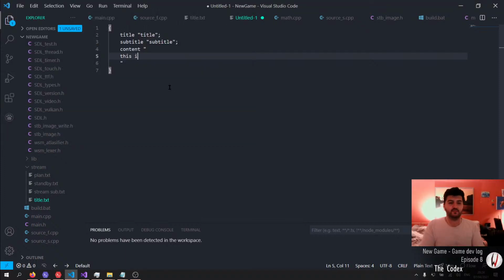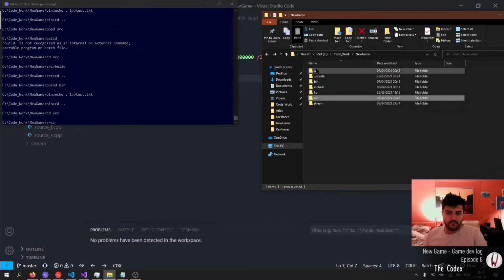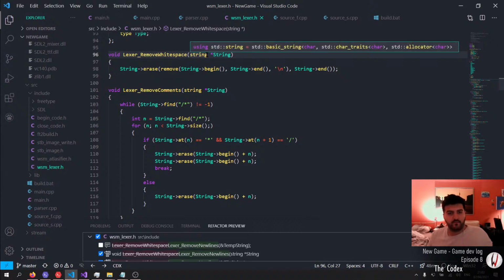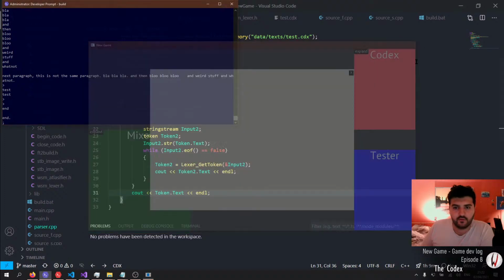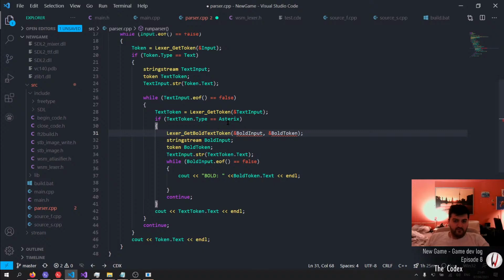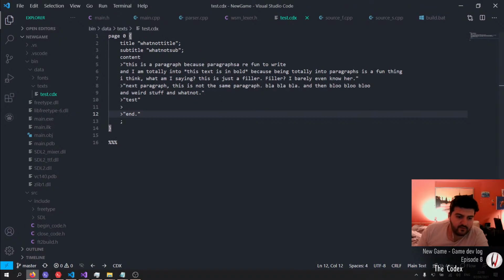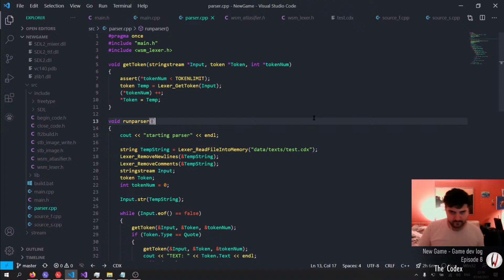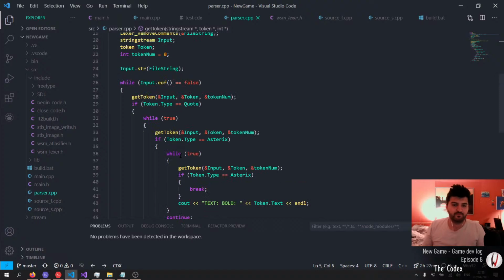New Game - Game Dev Log - Ep.8